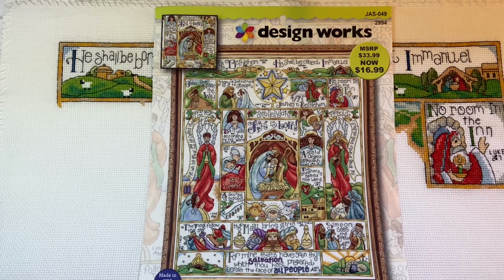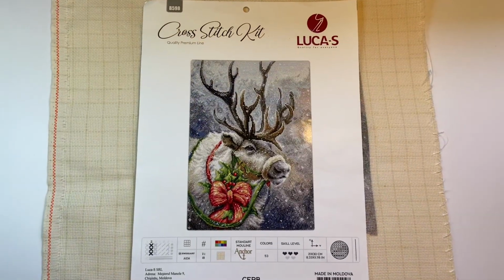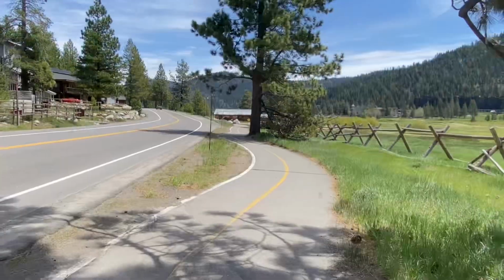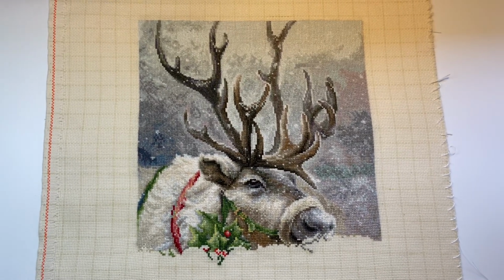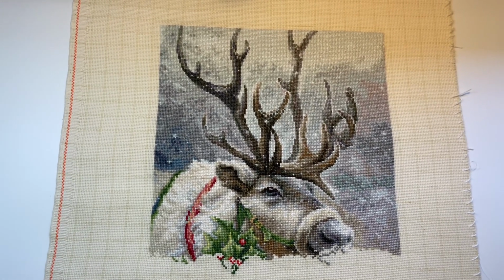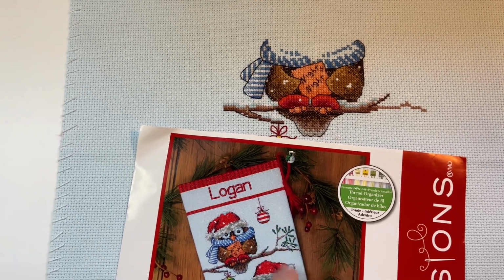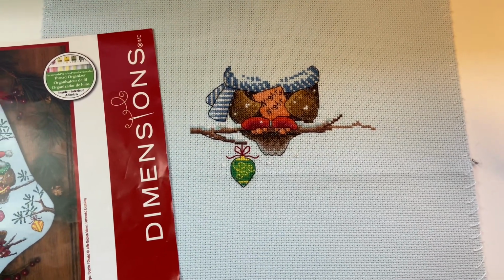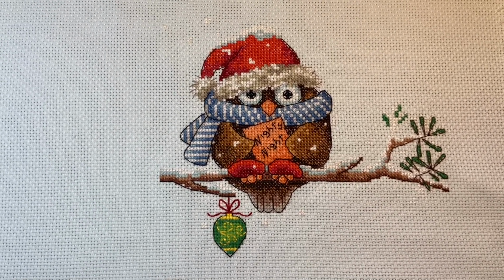Ent 8 ~ Nativity Story ~ Xmas Deer ~ Holiday Hooties Stocking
Welcome to my 8th entry of Stitch-Life Diaries. I hope you’ll enjoy this playlist I’ve created of my day to day or week to week, progresses on what has recently been in my hands (or hoop) that I’m excited to share with you.

Thank you so much for your kindness and support of my cross stitch channel. I greatly appreciate it.